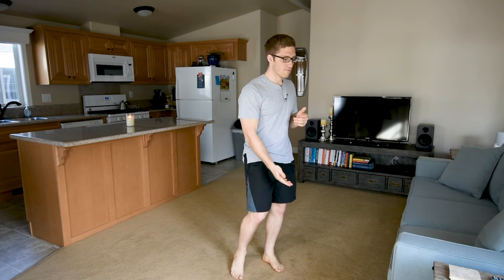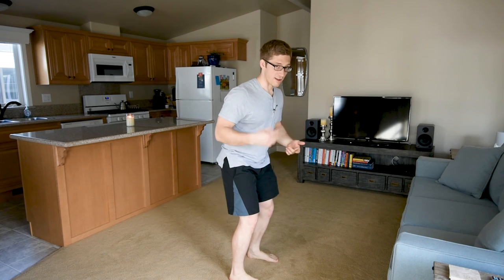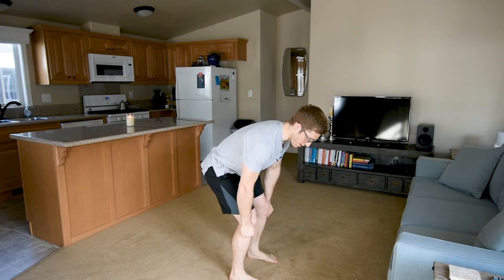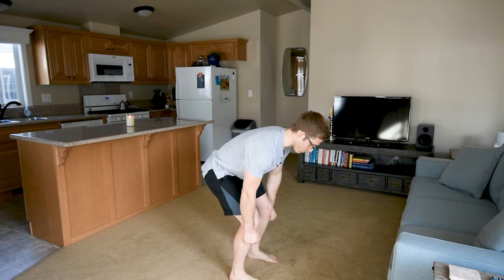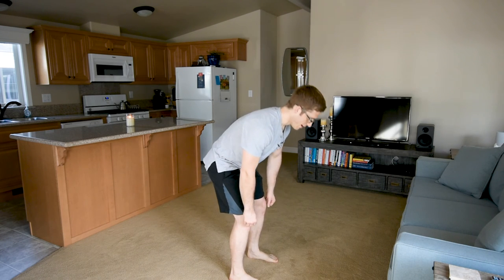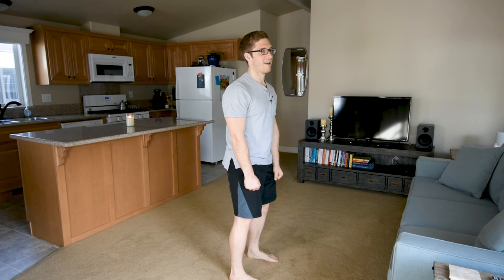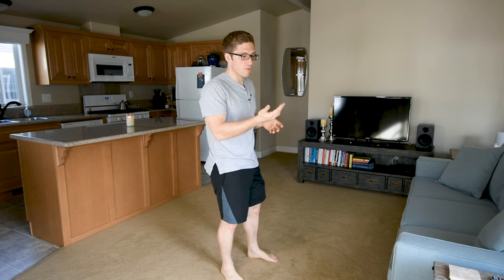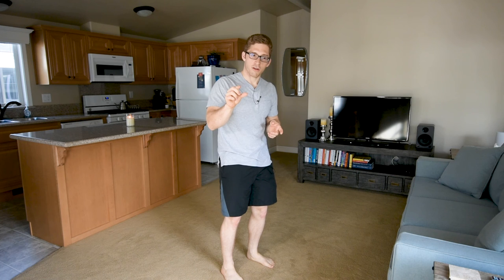Grinding Through a Deadlift